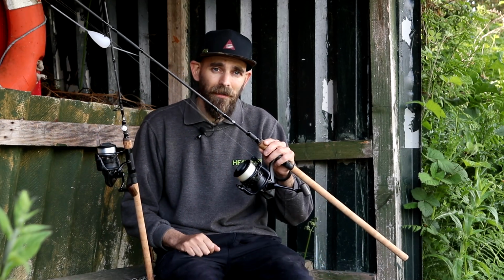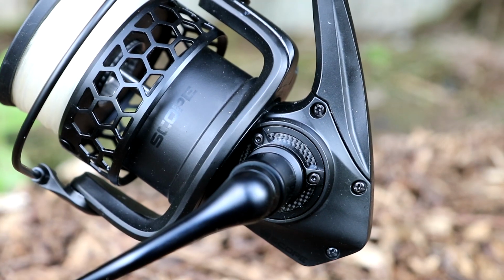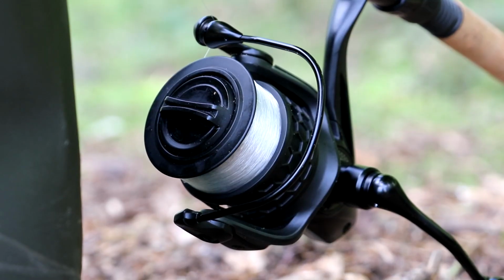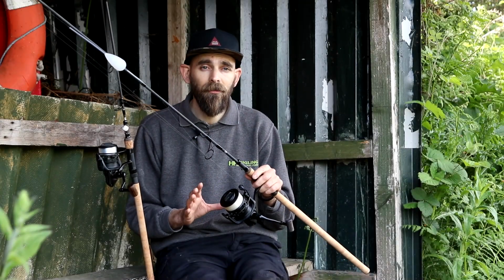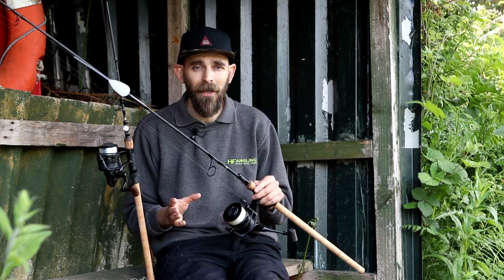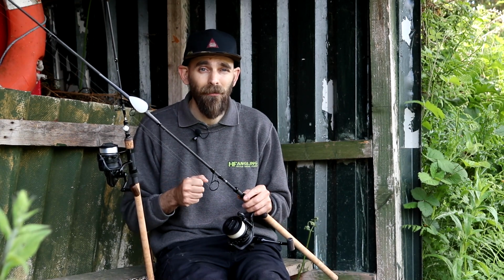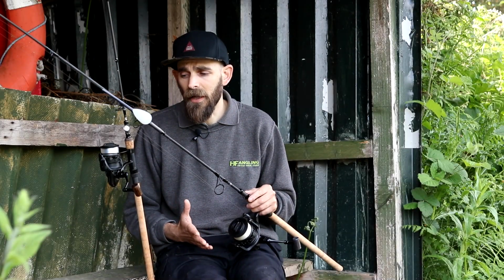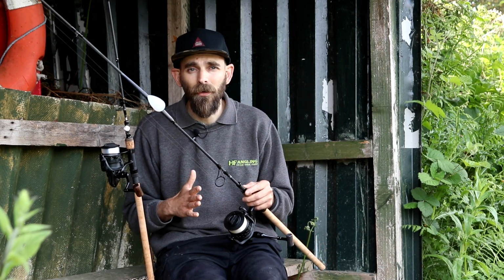One Minute Monday - Nash Scope GT reels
In this video we take a look at the Nash Scope GT reels and Jon lets you know what he thinks about his.